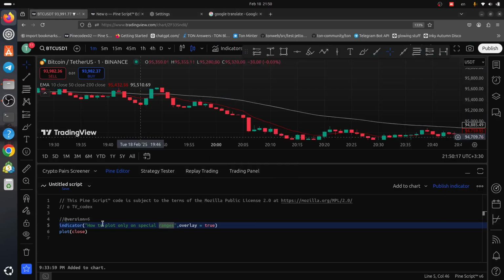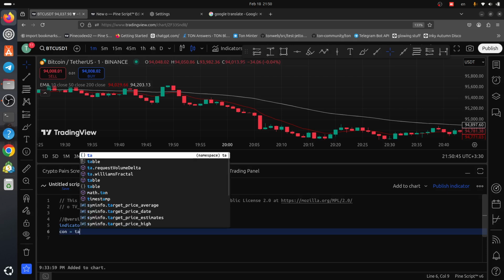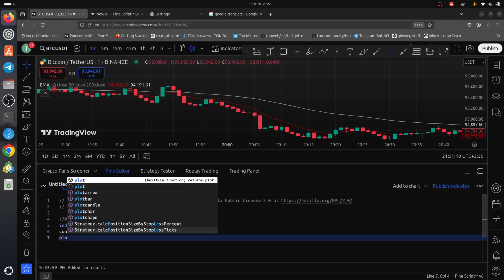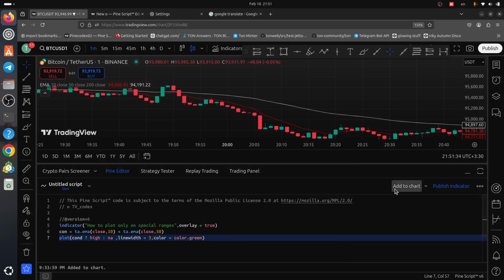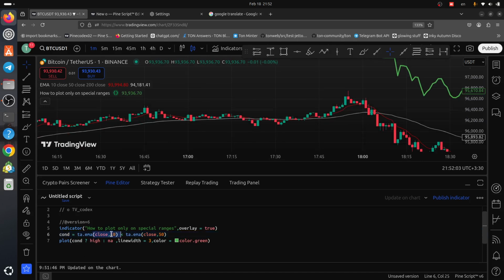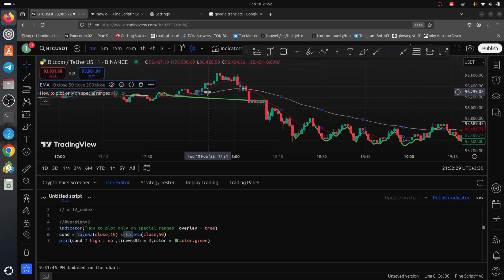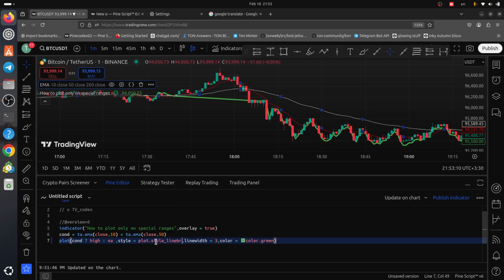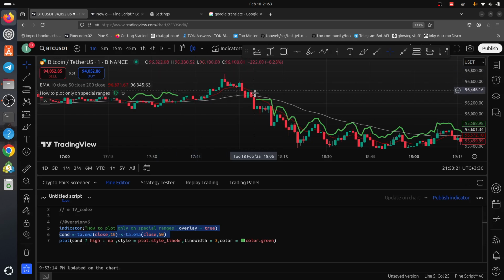How to Plot Only on Specific Ranges in Pine Script | TradingView Script Tutorial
Want to learn how to plot indicators only on special ranges in Pine Script? In this TradingView tutorial, I’ll show you how to conditionally display plots based on custom-defined price or time ranges. Whether you're building a custom trading strategy or an indicator, this step-by-step guide will help you filter and control your plots effectively